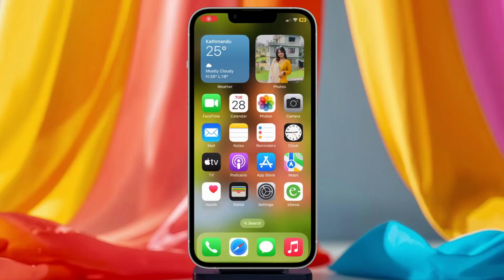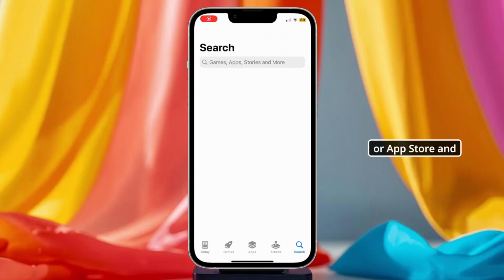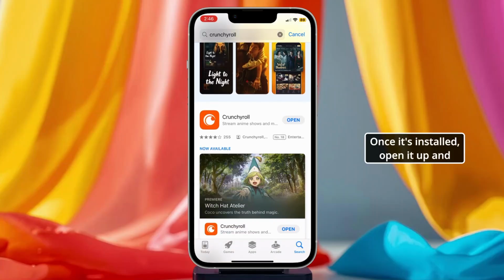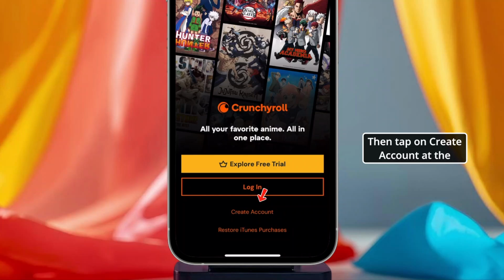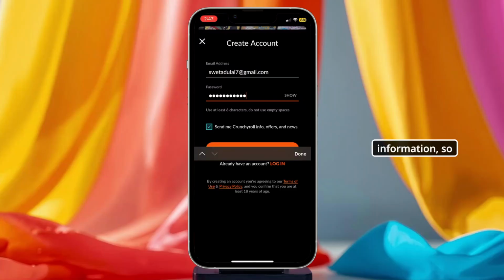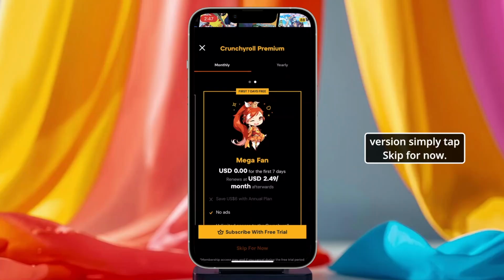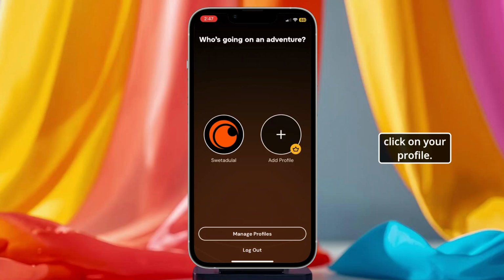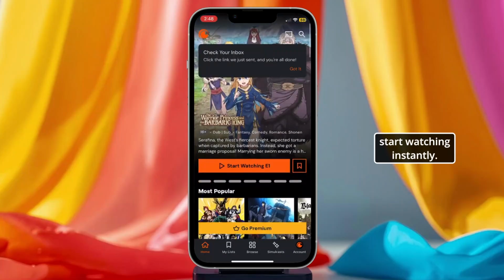How to Create Crunchyroll Account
Learn how to create Crunchyroll account بسهولة with this step-by-step tutorial. This crunchyroll sign up guide will walk you through the complete process of creating your account quickly and easily.

In this video, you’ll discover how to create crunchyroll account step by step and follow a simple crunchyroll account registration tutorial. Whether you're looking for crunchyroll account setup for beginners or want to understand crunchyroll free account creation, this guide covers everything you need.

You’ll also learn how to sign up crunchyroll USA Europe and how to join crunchyroll streaming service without any confusion. Plus, we’ll briefly go over the crunchyroll login and signup guide so you can access your account anytime and start watching your favorite anime.

Timestamps:
0:00 Introduction
0:15 Open Crunchyroll Website or App